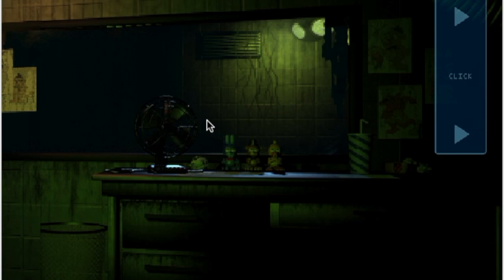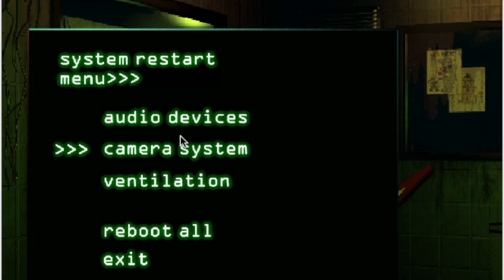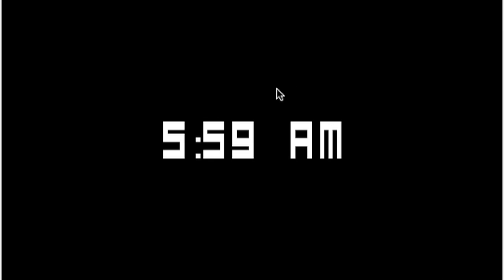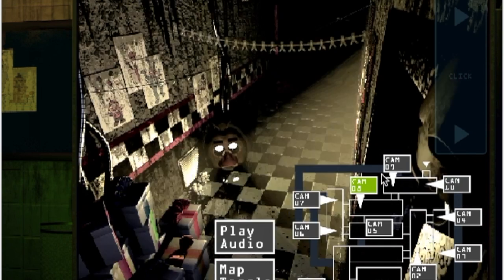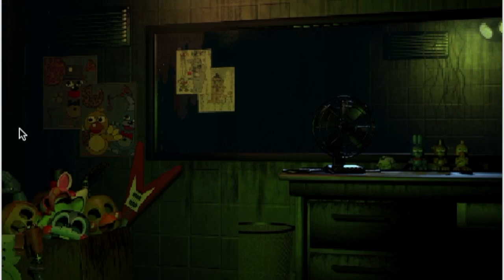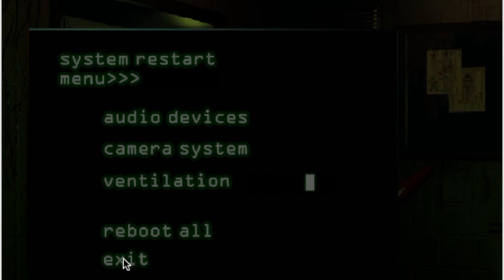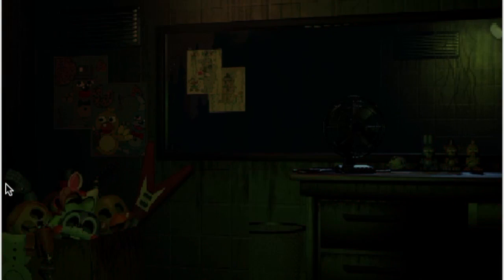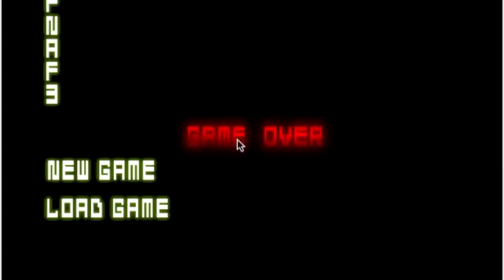Springy-Bingy-Bobs RETURNS! Five Nights at Freddy's 3 #2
This may seem like a remake of #1, but it has sound, so...